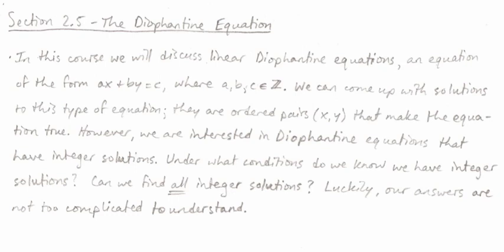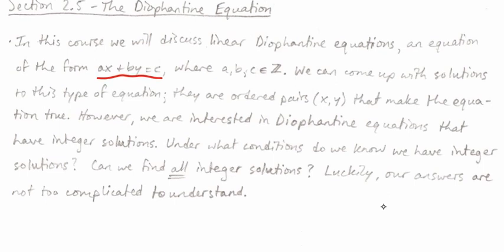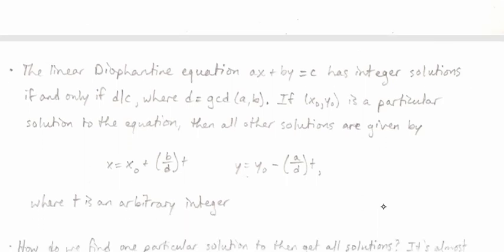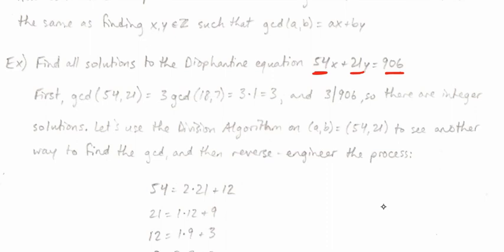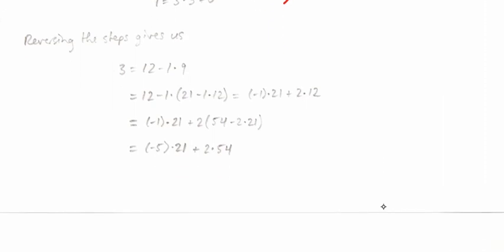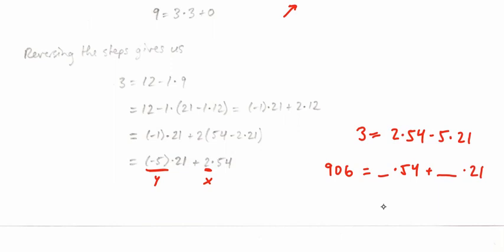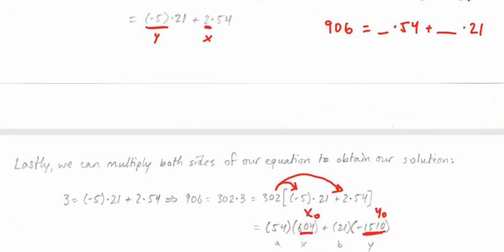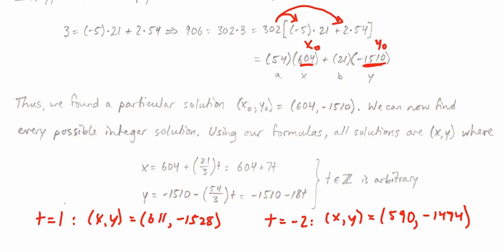Number Theory - Linear Diophantine Equations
Definition of a linear Diophantine equation, the conditions for solvability, finding a particular solution and then finding all solutions